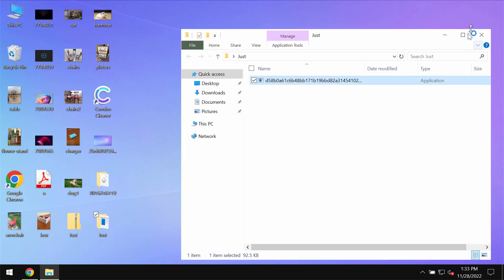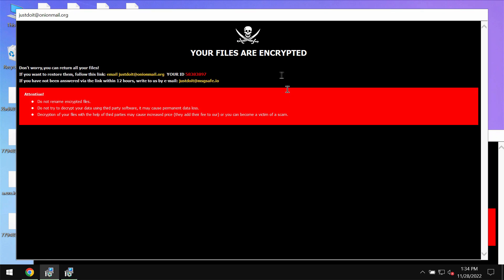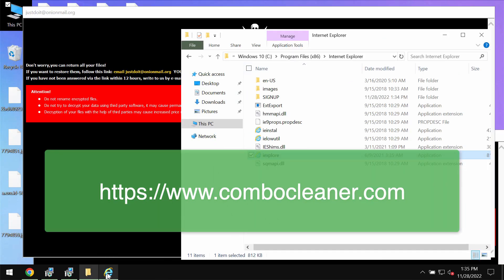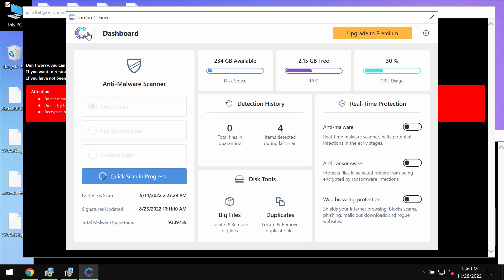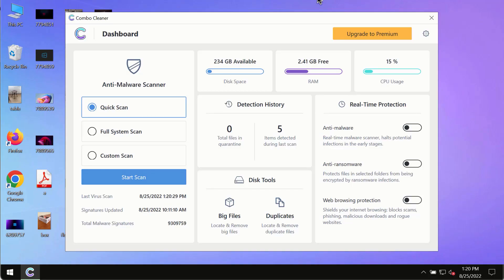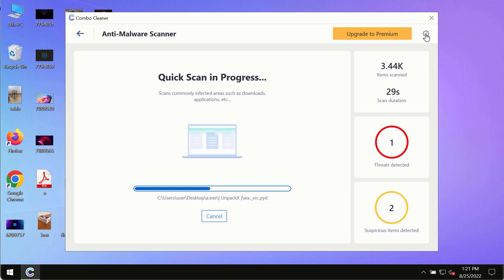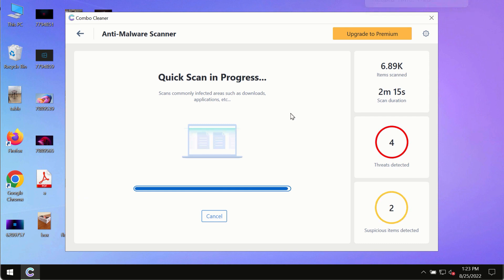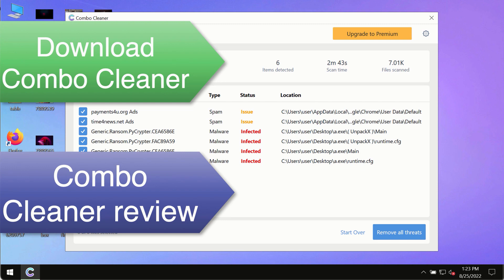Remove Just ransomware [.just file virus].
Just is a new ransomware that we found while researching new submissions to the VirusTotal database. This ransomware encrypts files and appends the .Just extension to the data. Hence, it's not possible to use the files anymore. Then the ransomware tells the victims to pay a special ransom for file recovery. Yet, paying the ransom is not a good idea. This does not guarantee the file recovery. Get rid of it with Combo Cleaner Antivirus via the official and thus get your data always protected with its help in the future.

More information about this threat can be found in this detailed guide

Quotation from the ransom note:
QUOTE
all your data has been locked us
You want to return?
UNQUOTE